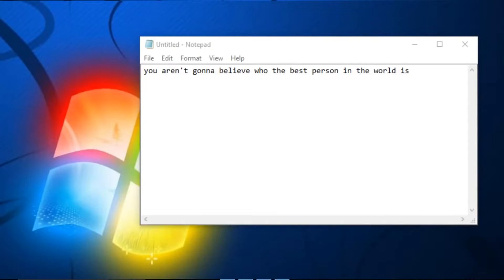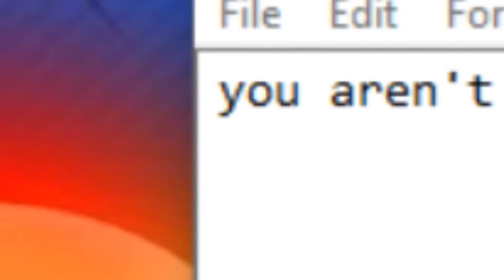ll OMG ll NEW ll VASILIS EXPLOIT! ll (WORKING)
➔ - c0dy#6528 @ Discord
➔ Zanluka